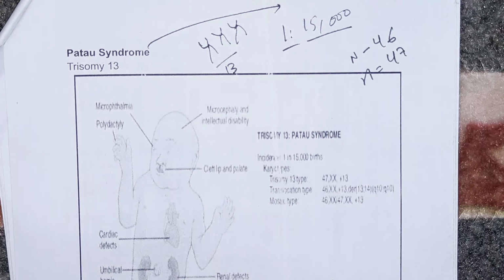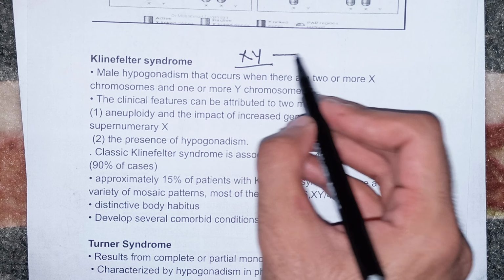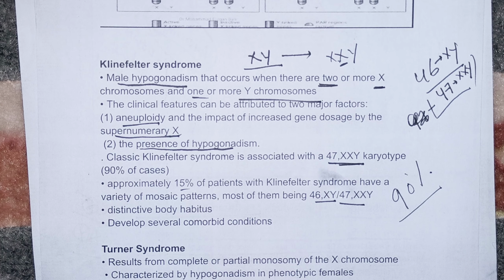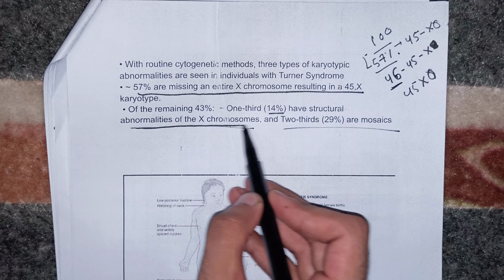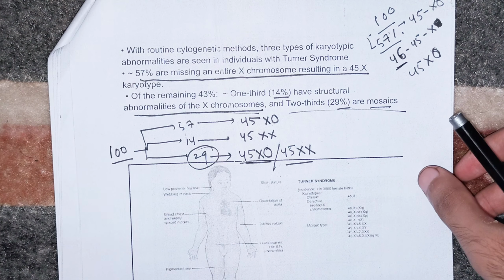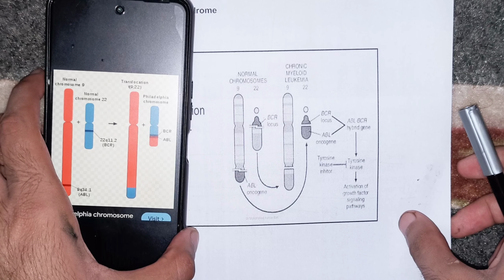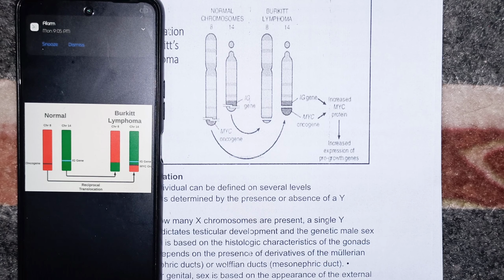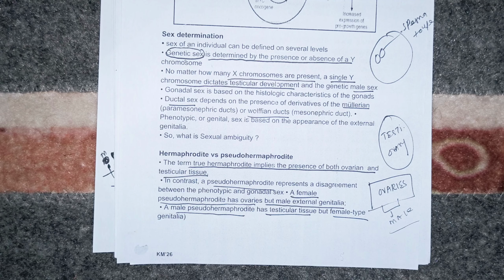"Understanding Chromosomal Abnormalities: Causes, Types, and Effects"